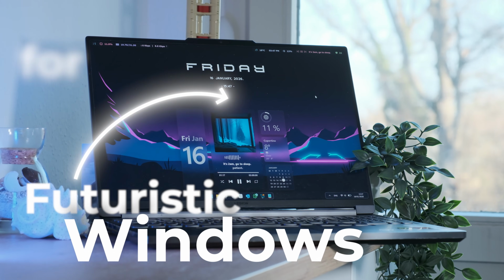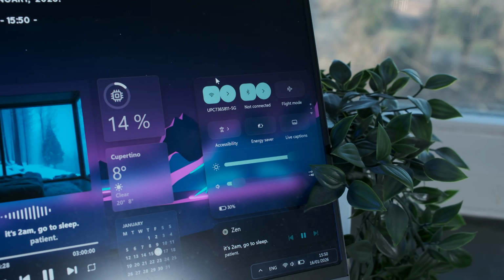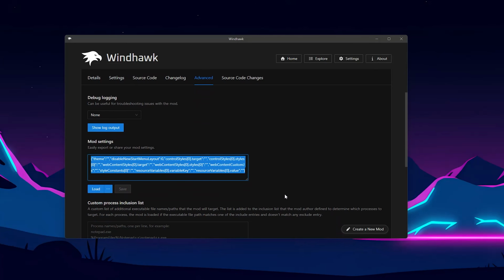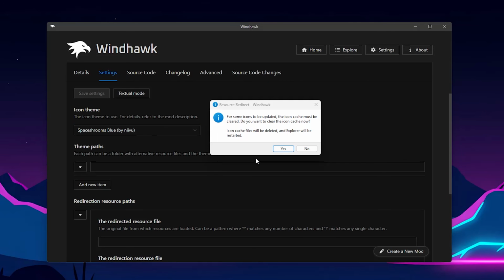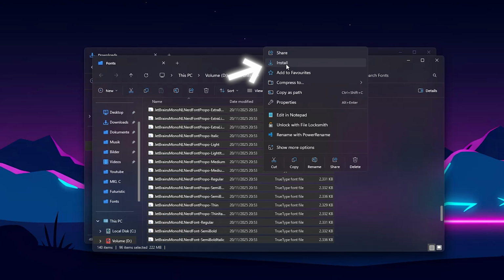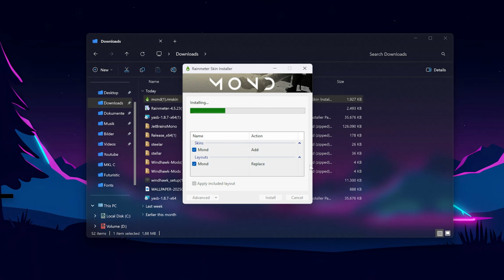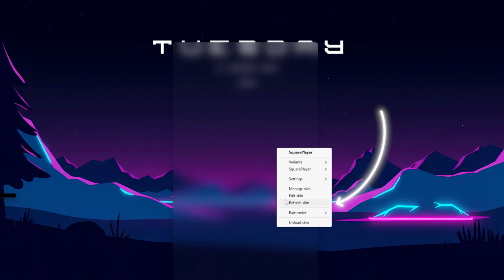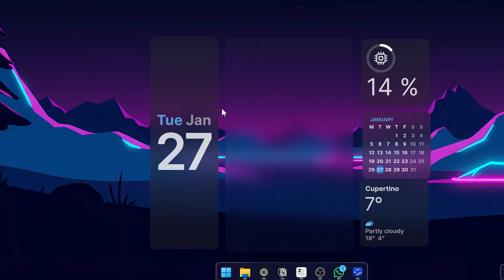Truly Bring Your PC To 2026 With This Futuristic Setup!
✨ I redesigned Windows 11 with modern UI mods, transparent elements, custom widgets, and a sleek taskbar to create a futuristic, productivity-focused desktop setup for 2026. Let us know your favorite part!

🚀 Our mission is simple:
To show you how much more your devices are capable of — even on a tight budget.

💡 Whether it’s creative desktop tweaks or affordable tech upgrades, we’re here to help you unlock your setup’s full potential and boost your creativity.

🛠️ Follow along and discover the right tools to elevate your workspace to the next level!

________________________Social Media_______________________

____________________________Gear____________________________

____________________________Music__________________________

Chapters:
0:00 - Intro
0:29 - Wallpaper
0:59 - Windhawk
3:32 - Explorer Blur Mica
4:16 - YASB Reborn
5:16 - Rainmeter Widgets
7:02 - uWidgets
8:06 - Outro

____________________________Assets___________________________